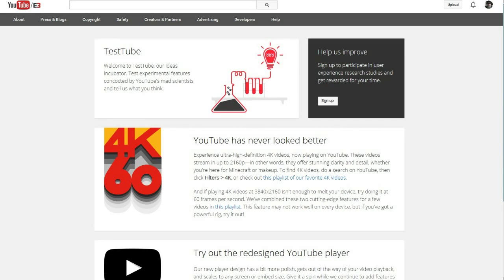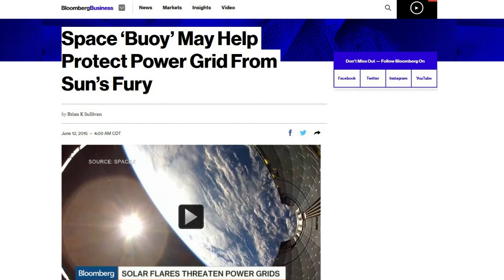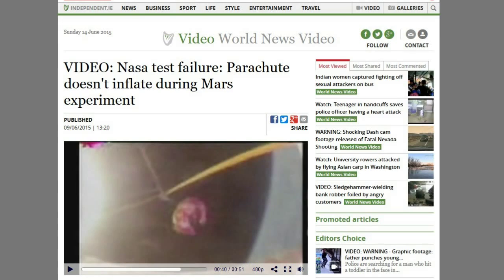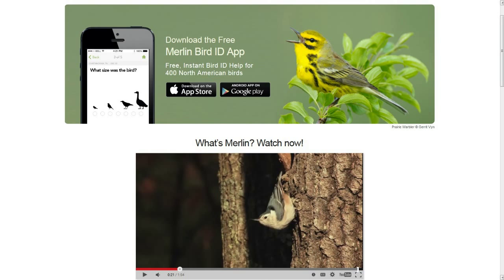TDD report for June 13, 2015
from Chris P.